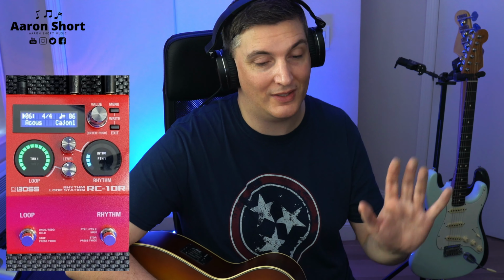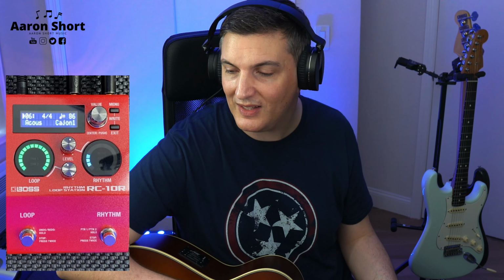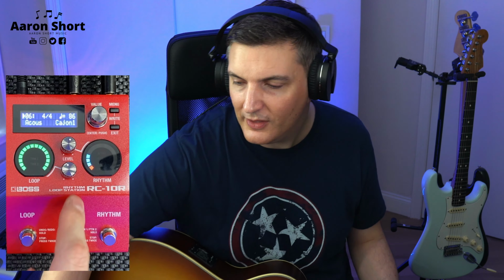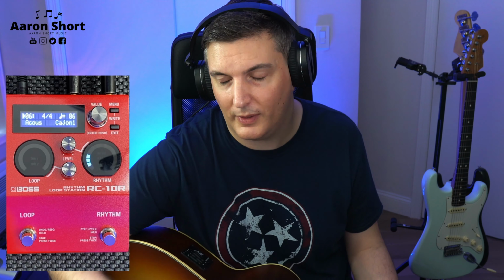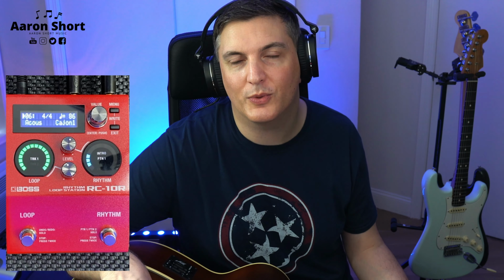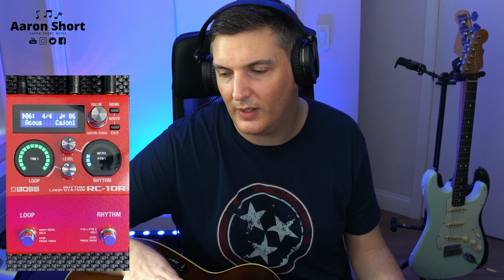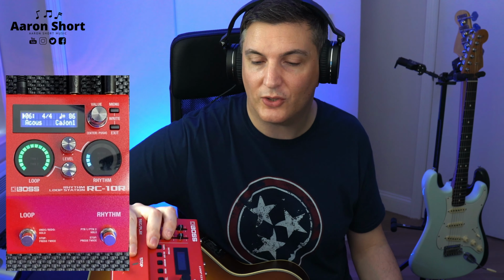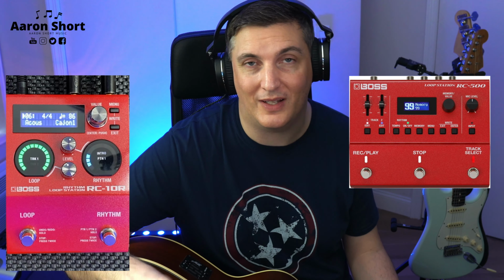Why I Am 'Upgrading' To The RC-500 From The RC-10R